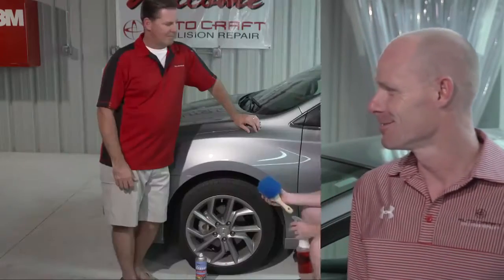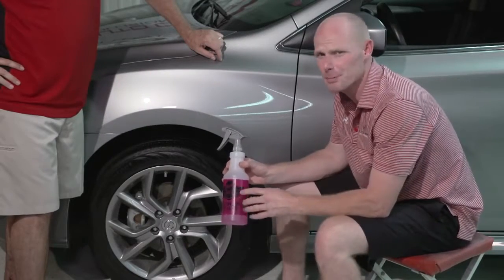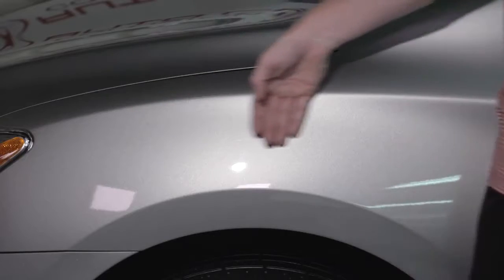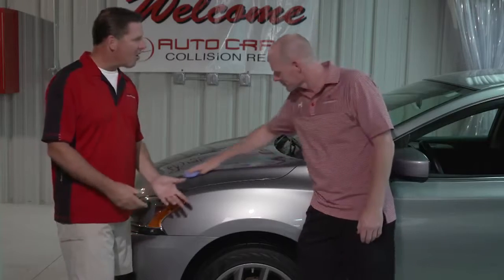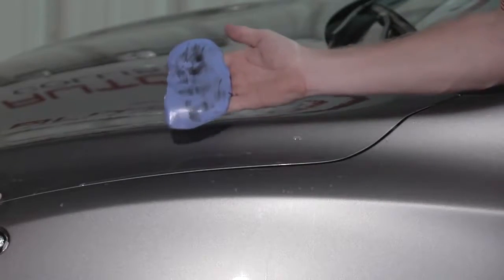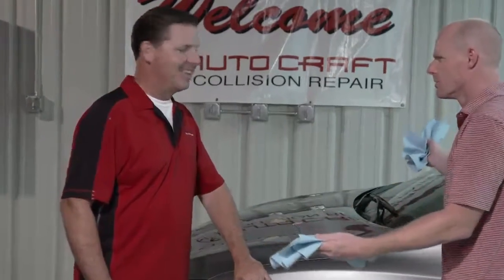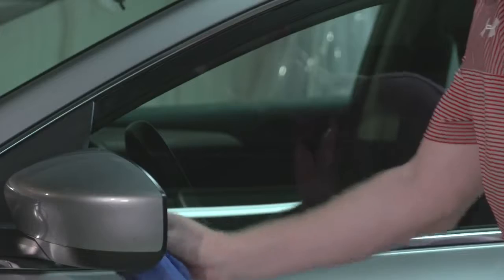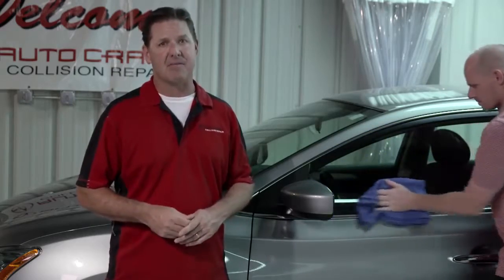Auto Craft Car Detailing Tutorial produced by US Logo Video, Wichita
Another installment of Auto Craft's Car Care Minute, a web series of short, informational videos for car owners. This is part of a strategy to deepen the Auto Craft brand for a variety of demographics in Wichita, Junction City and Tulsa.

We believe in directing real employees in front of the camera whenever possible because it puts a face with the brand.

Put your brand in action with video and many other marketing tools